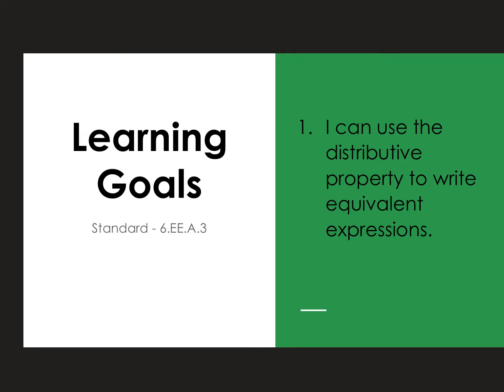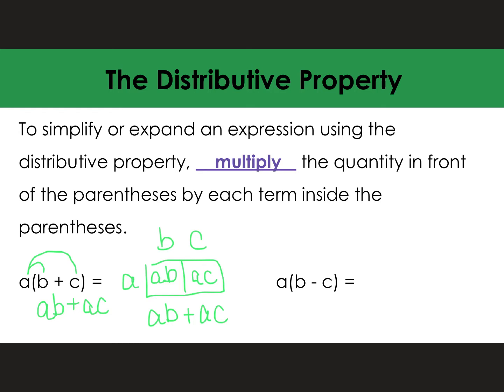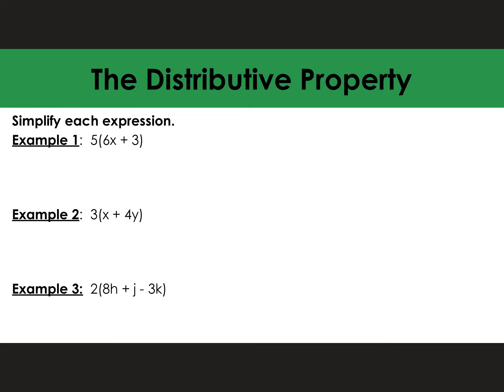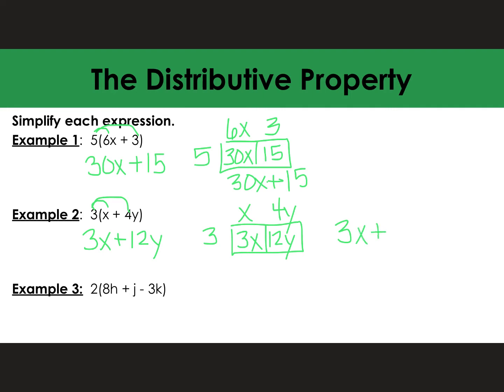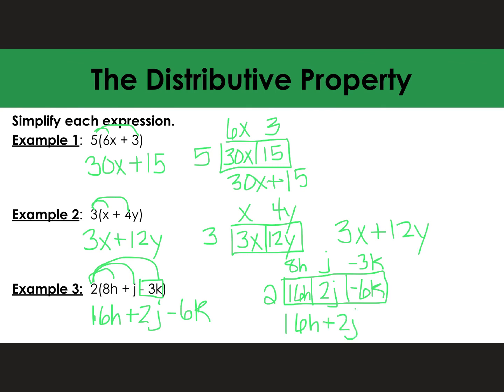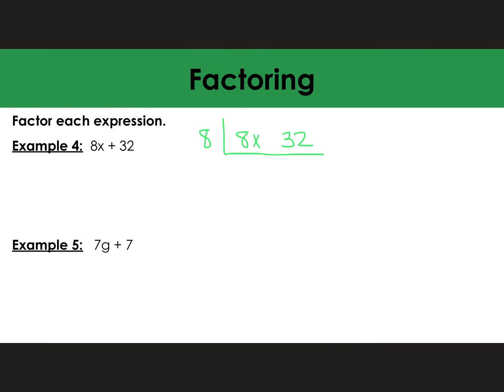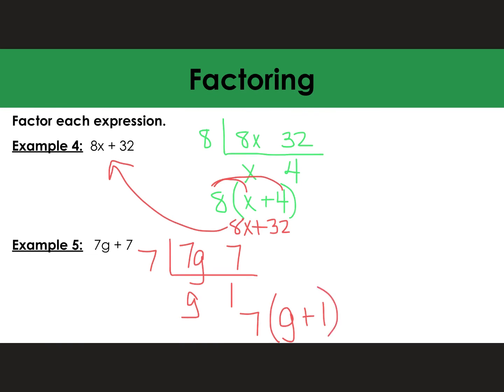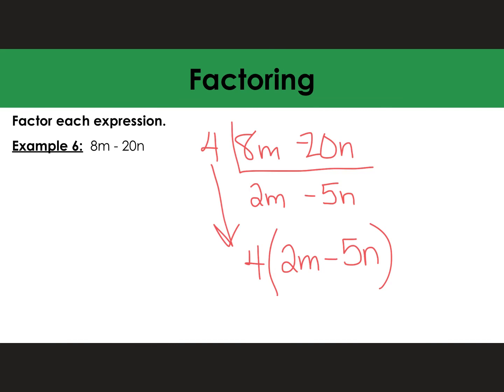Distributive Property with Variables.mp4